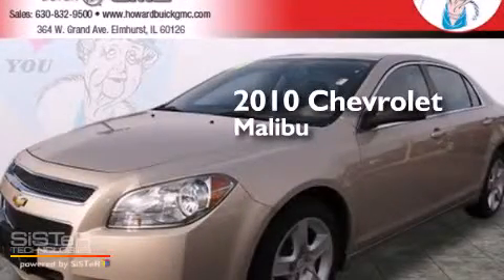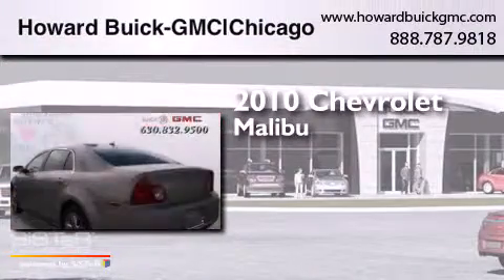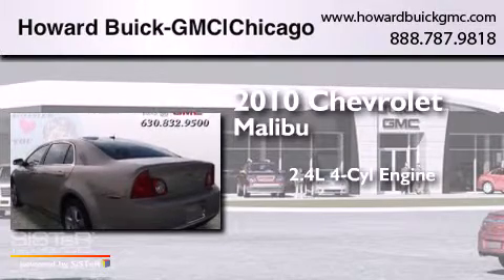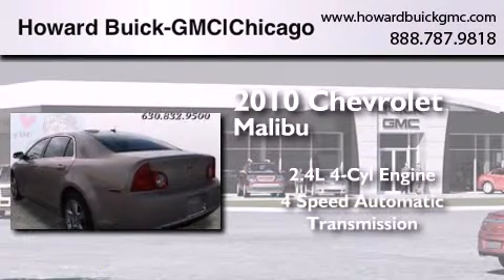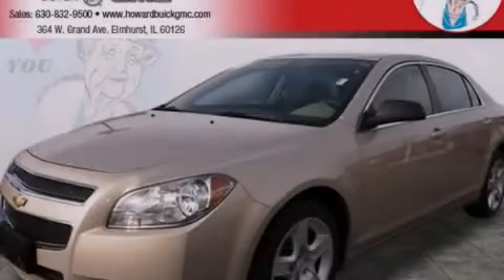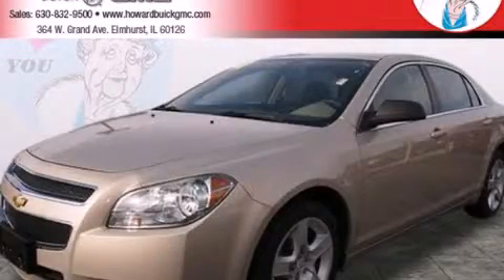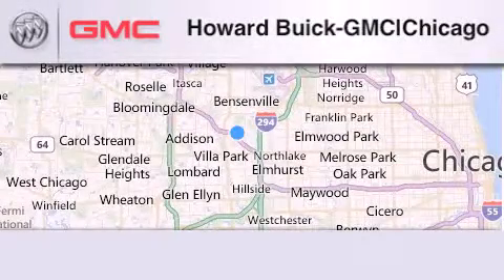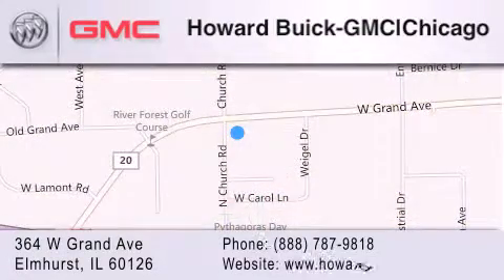2010 Chevrolet Malibu Chicago IL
We have been honored to serve the Elmhurst IL area , we promise that your experience at our dealership will exceed your expectations ! Year : 2010 Make : Chevrolet Model : Malibu Engine : 2.4L 4 cyls Trans . : Automatic 4-Speed Exterior : Gold Miles : 48,849 Stock : 3791P Howard Buick GMC 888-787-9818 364 W. Grand Avenue Elmhurst , IL 60126